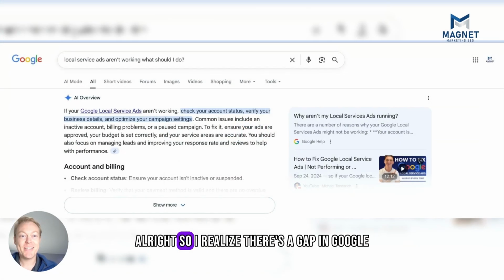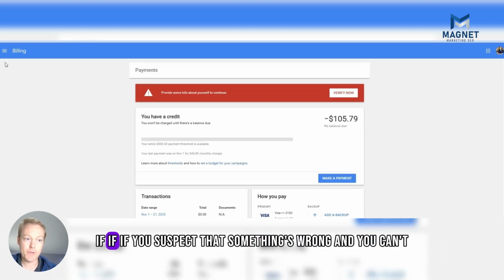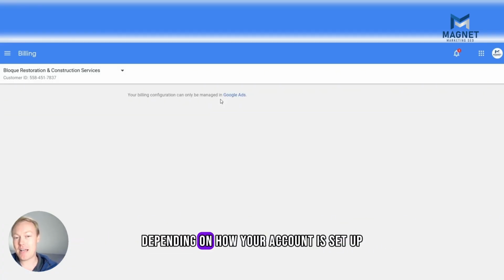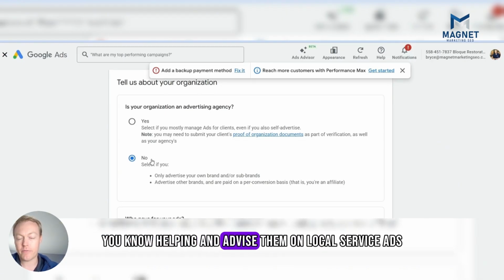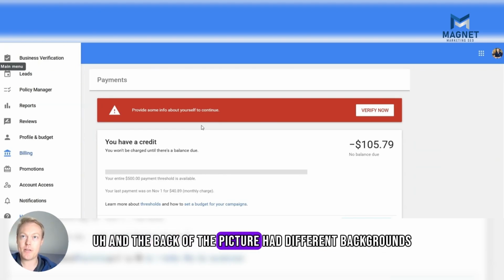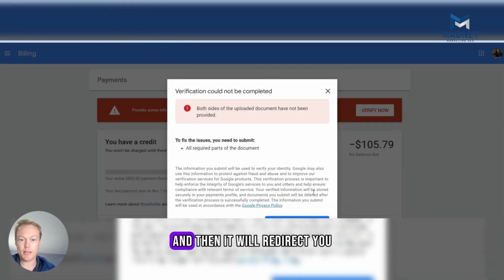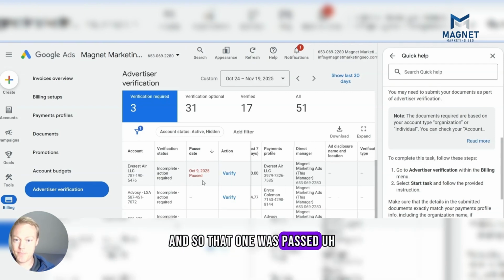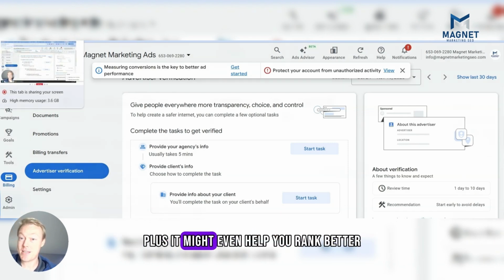Why Your Local Service Ads Suddenly Stopped Working (Advertiser Verification FIX!)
Stay ahead of the competition with Magnet Marketing! 🎙️
In this video, we break down one of the MOST overlooked issues in Google Local Service Ads (LSAs) for 2025 — Advertiser Verification.

If your LSAs suddenly stopped working with no warnings, no emails, and everything looks “green”… this is the hidden reason that’s shutting down thousands of accounts.

We show you EXACTLY how Advertiser Verification works, where to find it, how to complete it, and how to avoid your ads going dark for weeks.

Plus — we share tips for agencies, MCC accounts, and business owners to stay ahead of upcoming Google requirements.

🔥 Reference URLs

🔥 Magnet Marketing SEO 🔥 – Your Partner for Online Growth!

Here are other ways to reach out and discover how we can help your business take charge of your local market:

⏱️ Timestamps
0:00 – Why Your Local Service Ads Suddenly Stop Working
0:40 – Advertiser Verification: Why It’s So Confusing
1:43 – Always Check the Billing Tab
2:11 – Where Google Shows the Warning
2:44 – LSA's Scrolling Bug
3:05 – What It Looks Like Inside Google Ads
3:35 – Starting Advertiser Verification
4:03 – Why Doing It May Improve Rankings
4:37 – The Questions Google Asks
5:19 – Tips for Answering Correctly
5:38 – The Documents They Require
6:13 – ID Issues & Common Reasons for Rejection
7:02 – Tips for Submitting ID Properly
7:31 – Real Client Example
8:10 – No One Talks About This
8:36 – If You're an Agency (MCC Accounts)
9:07 – Logging Into Google Ads to Check
9:32 – What It Looks Like in a Normal Account
9:55 – Checking Multiple Accounts
10:22 – What You'll See When Verification Is Required
10:47 – Political Ads Question
11:10 – If You Accidentally Select "Agency"
11:35 – Why This Matters